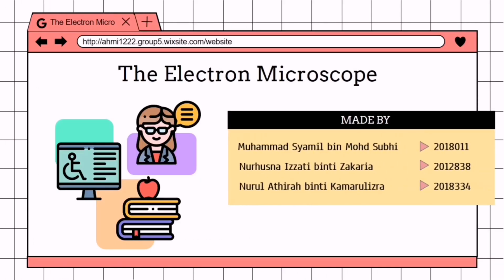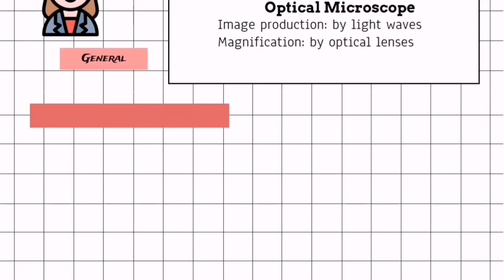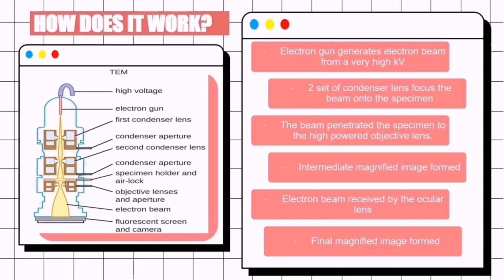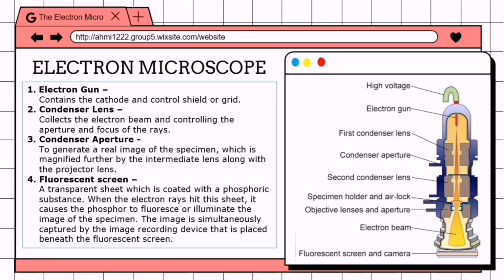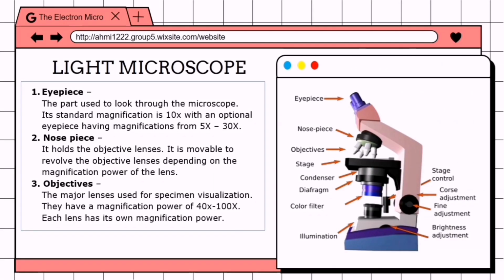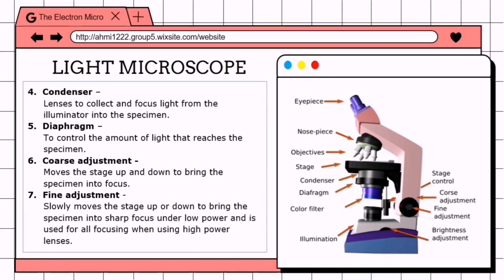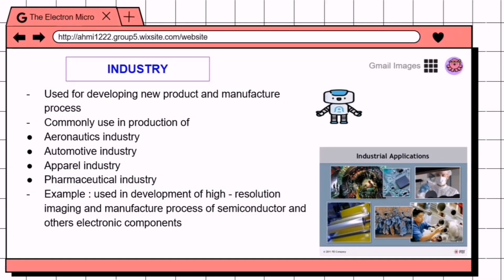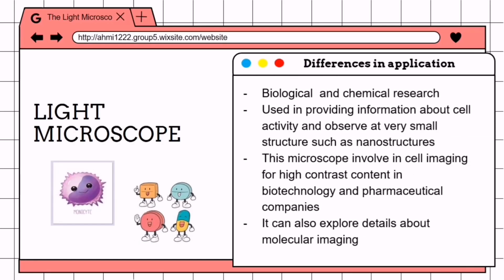AHMI 1222 [2021] Assignment 2 (Group 5) - Electron Microscope (Zafri Azran)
1. Nurul Athirah bt Kamarulizra 2018334
2. Muhammad Syamil bin Mohd Subhi 2018011
3. Nurhusna Izzati binti Zakaria  2012838